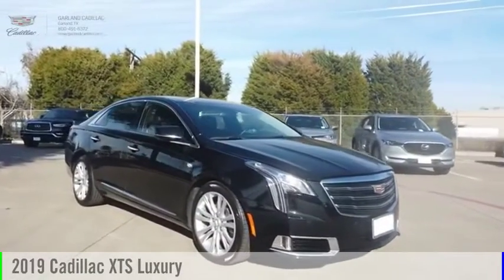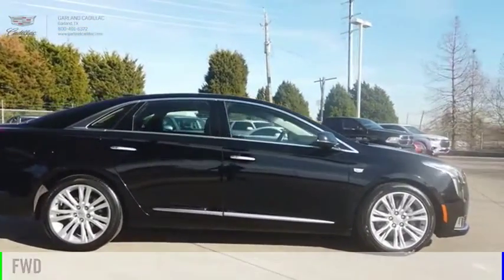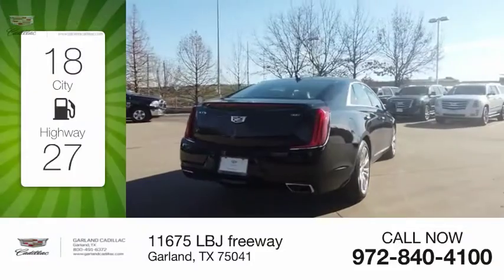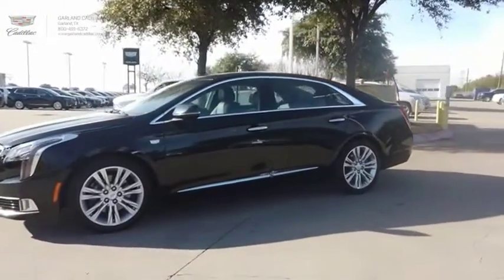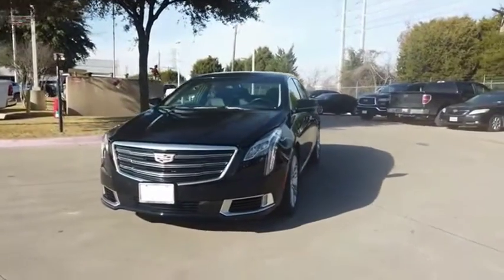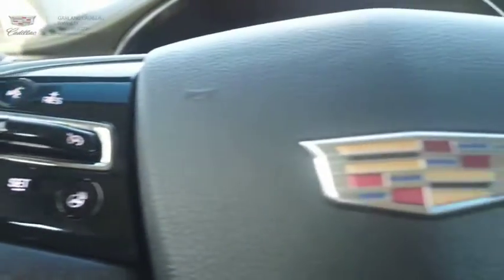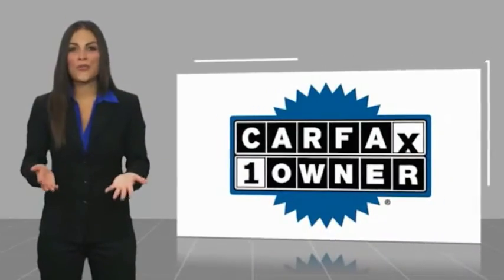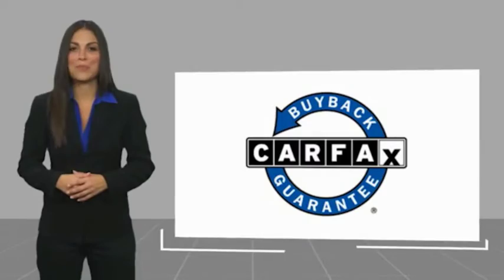2019 Cadillac XTS Garland TX XK9118670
2019 Cadillac XTS Luxury

Garland Cadillac
11675 LBJ freeway